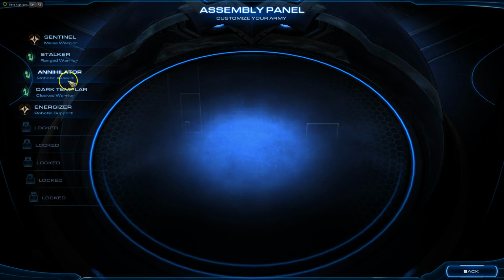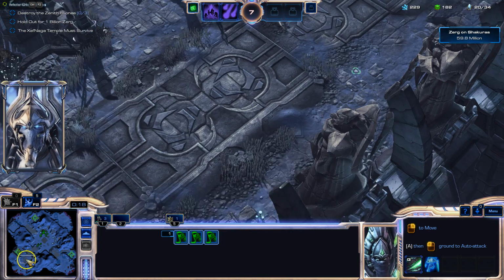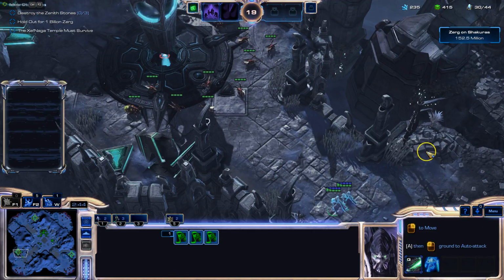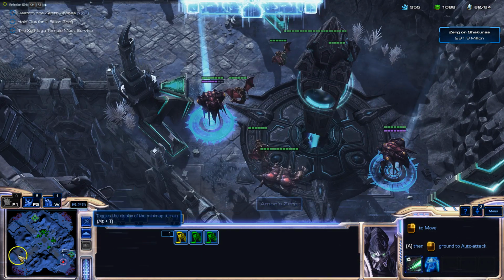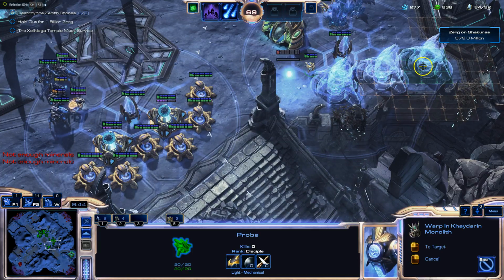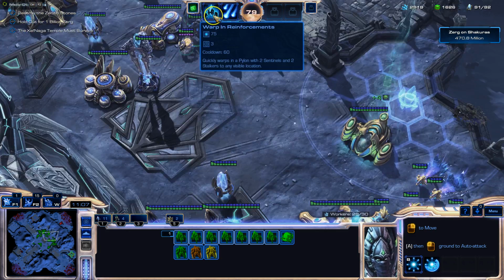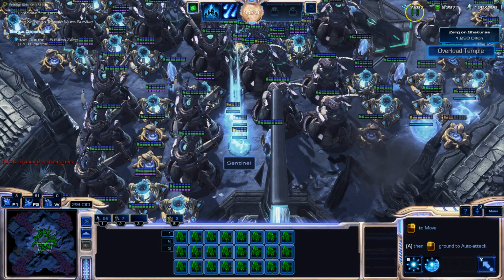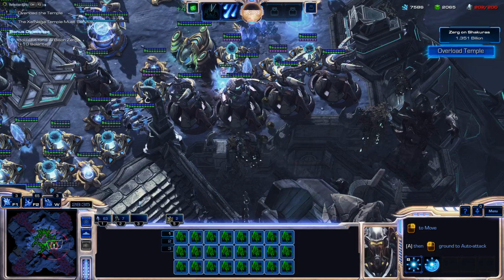Legacy of the Void Mastery - Last Stand - Anvil of Will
The previous achievement asked you to get 1.8 billion zerg on the planet, we gawked at that.  This one asks you to get 2.2 billion.  Impossible you say?  Nein!